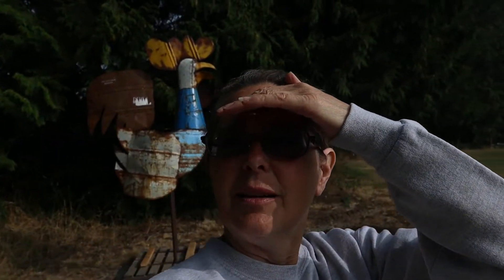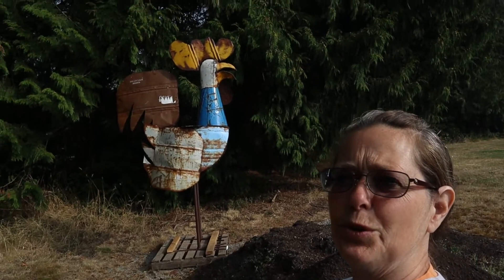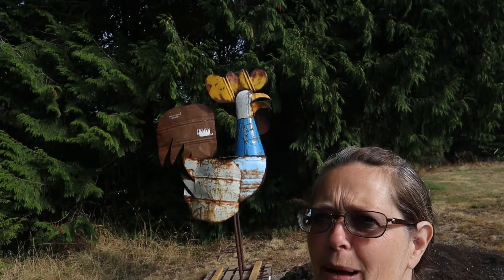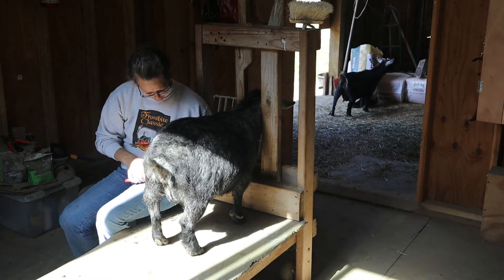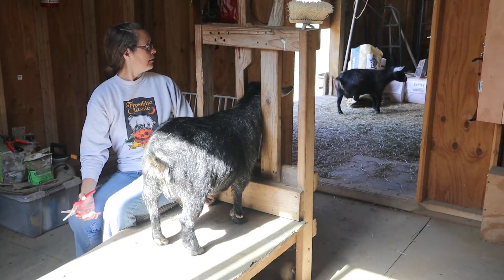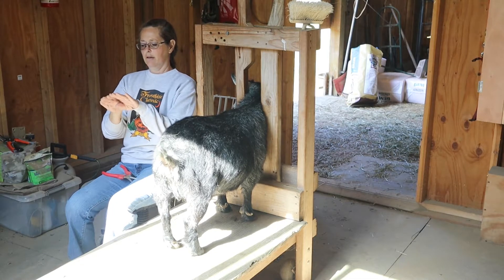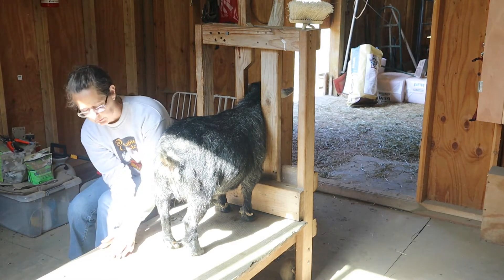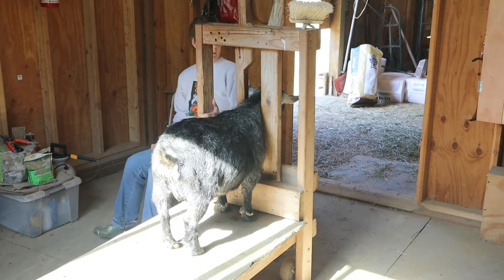Time for GOAT MAINTENANCE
I need to trim some hooves and treat the goats for lice.  Time to play catch a goat, who's going to be first?